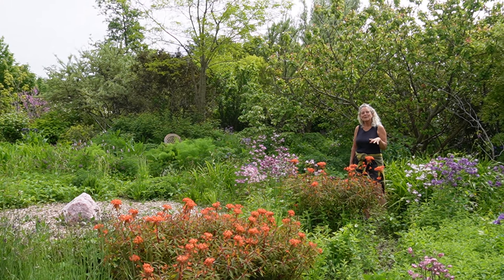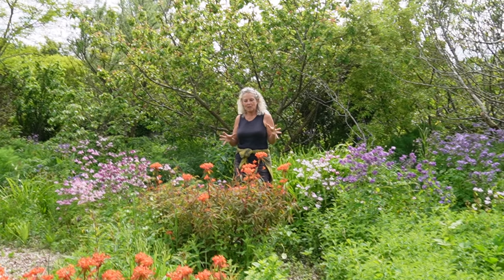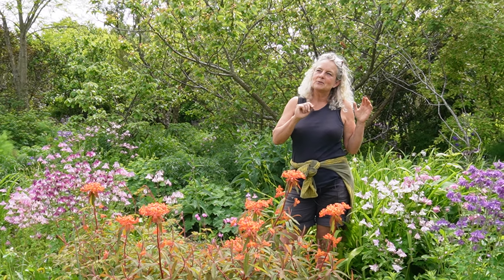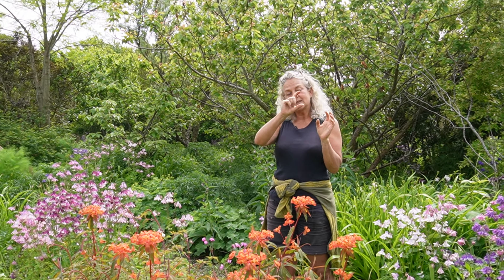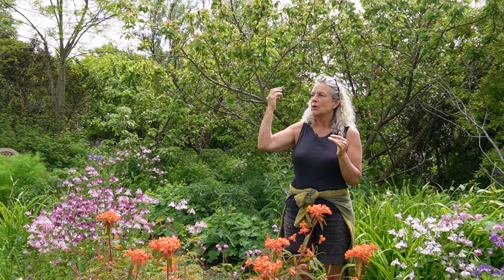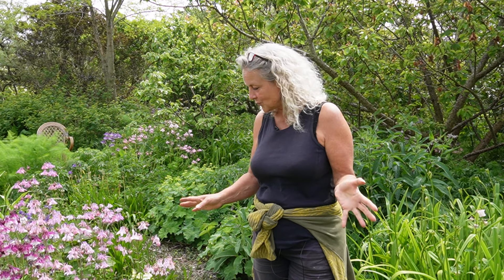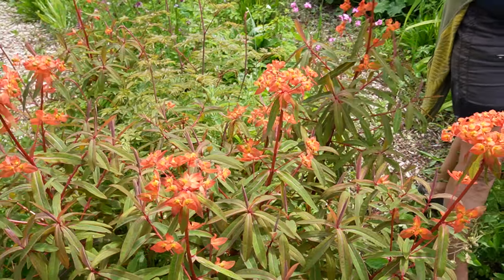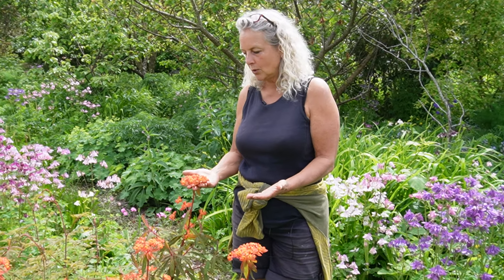Diversity Attracts Diversity! 30+ Different Bird Species in The Food Forest. Nordic Permaculture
Here is a list of all the different birds the app has identified in our garden:
Tårnfalk - Kestrel
Fasan - Phesant
Gråkrage - Hooded Crow
Bogfinke - Chaffinch
Munk - Blackcap
Gransanger - Chiffchaff
Ringdue - Wood Pidgeon
Skovspurv - Tree Sparrow
Gærdesmutte - Wren
Tornsanger - Whirethroat
Gulbug - Icterine Warbler
Rødstjert - Redstart
Grønirisk - Greenfinch
Sortkrage - Carrion Crow
Grå fluesnapper - Spotted Flycatcher
Kærsanger - Marsh Warbler
Blåmejse - Blue Tit
Gulspurv - Yellowhammer
Løvsanger - Willow Warbler
Musvit - Great Tit
Svale - Western House-Martin
Hvid Vipstjert - White Wagtail
Gøg - Common Cuckoo
Stor flagspætte - Greater Spotted Woodpecker
Allike - Jackdaw
Havesanger - Garden Warbler
Rørsanger - Reed Warbler
Sanglærke - Skylark
Tornirisk - Common Linnet
Stillits - Goldfinch
Gråspurv - House Sparrow
Jernspurv - Dunnock
Silkehale - Waxwing